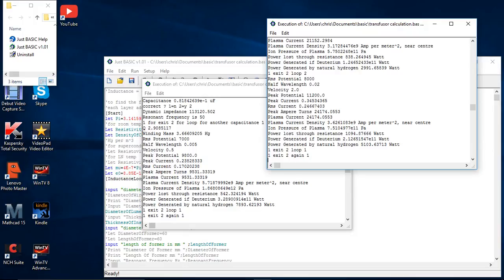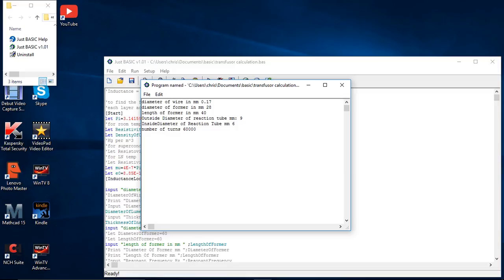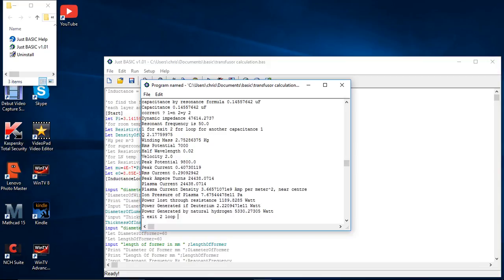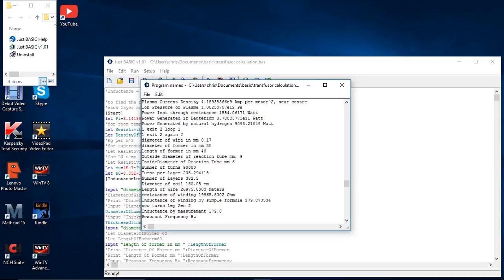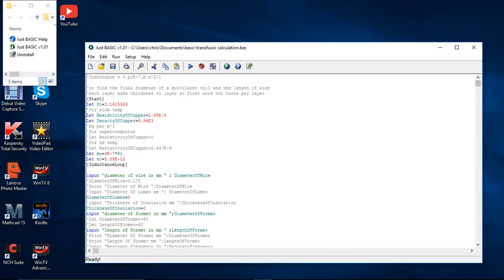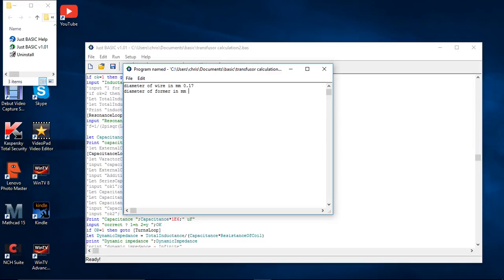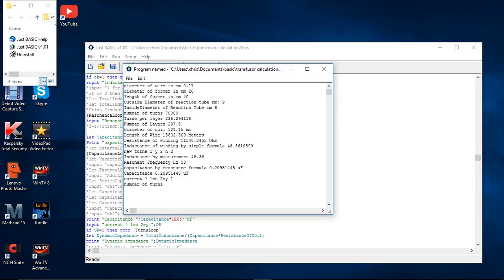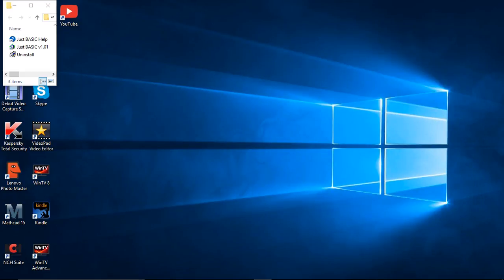transfusor calculation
how I calculate the resonance winding and capacitor and output power avalable.